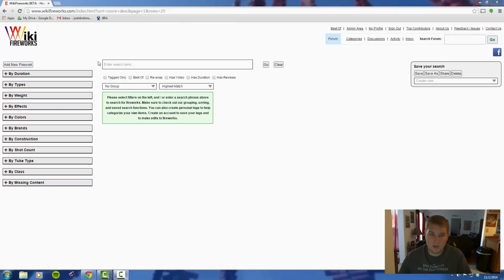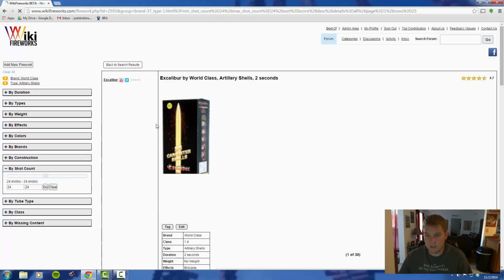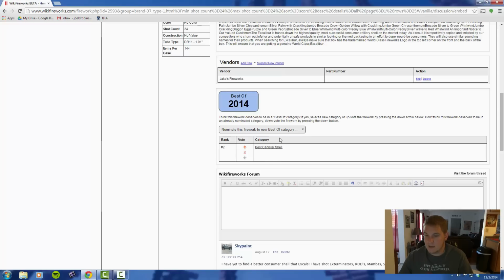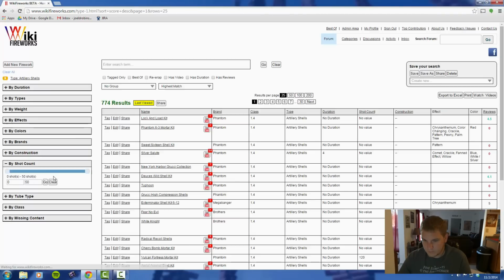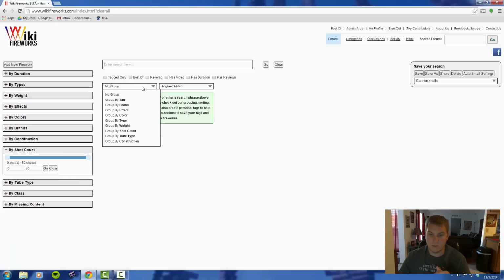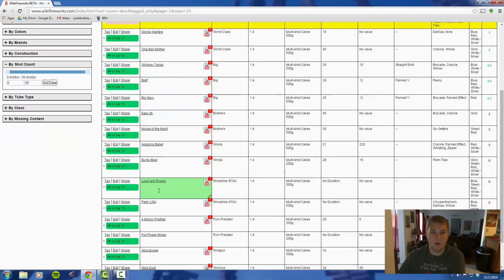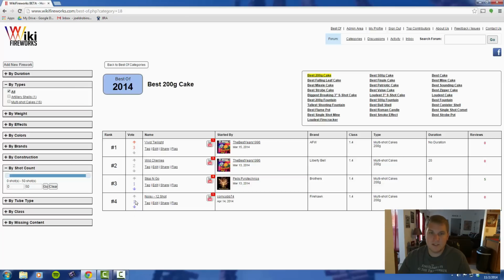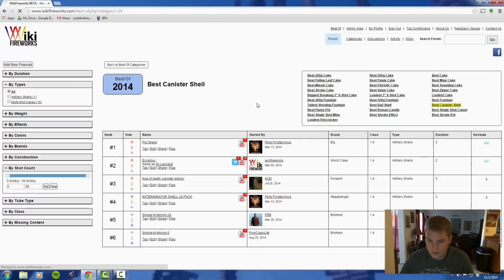Wikifireworks - The Largest Firework Database!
Wikifireworks - the largest free online database of consumer fireworks! Follow the link below to check it out!

If the text is hard to read try -  1080p full screen, 720p theater mode, or 480p for default! Sorry for the inconvenience!